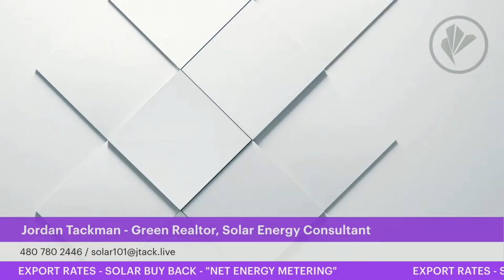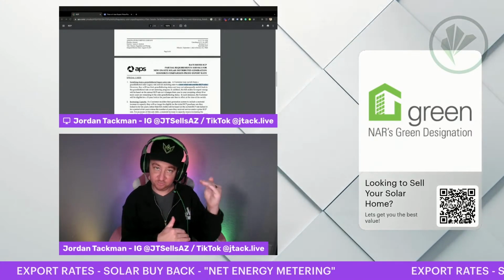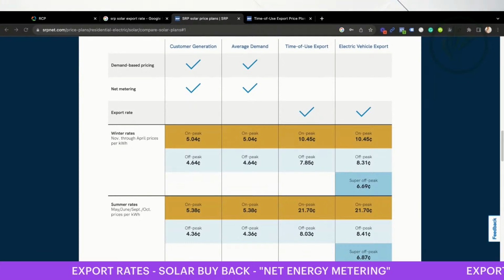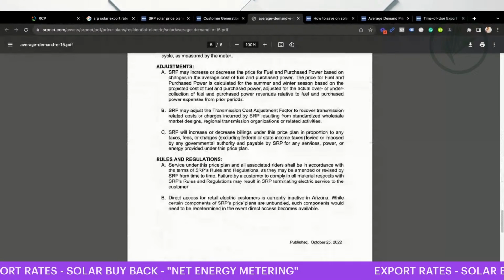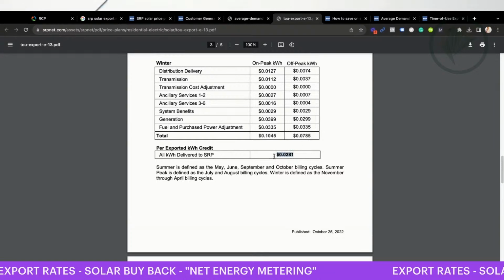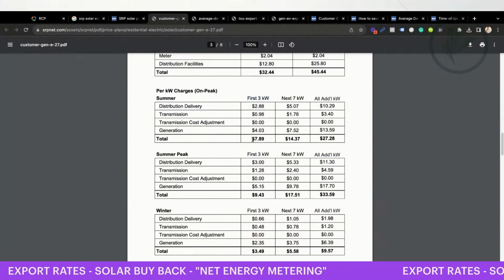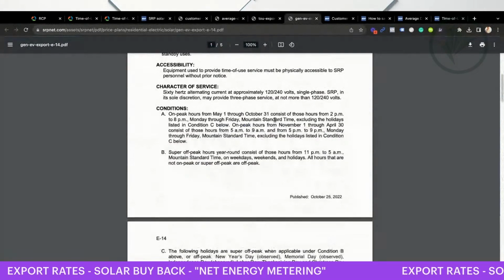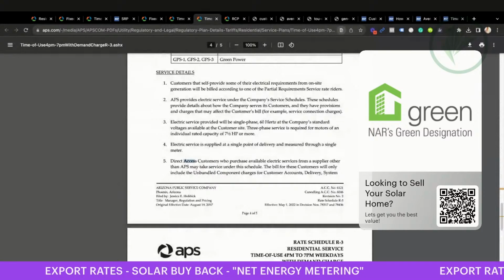Understanding RCP / Export Rates as Well As Solar Rate Plans!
Today we break down the RCP rates, net, energy, metering, solar, buyback, and utility rate plans for new and old Solar customers. We talk about Dymand management we talk about Dymand pricing kilowatt versus kilowatt hour pricing and more.  This could be an overwhelming topic and something that is overlooked by Mini solar energy consultants, so it is in your best interest to really understand and take notes during this video. Once you go solar and you choose to replant, it's most likely going to be the last time that the home's rate plan switches because it will grandfather and lock in the rate.